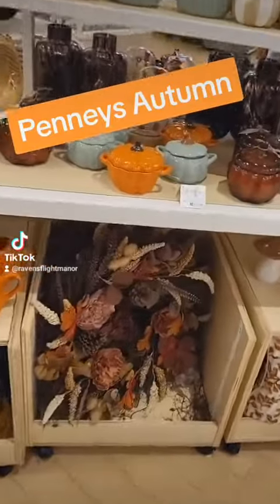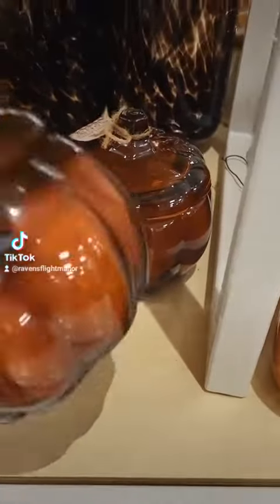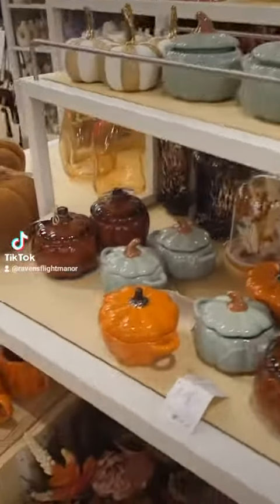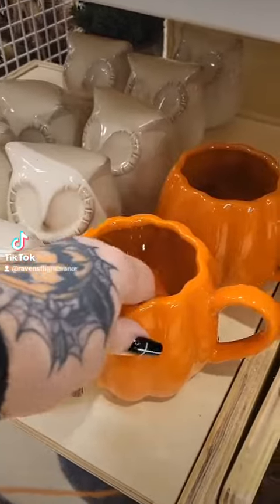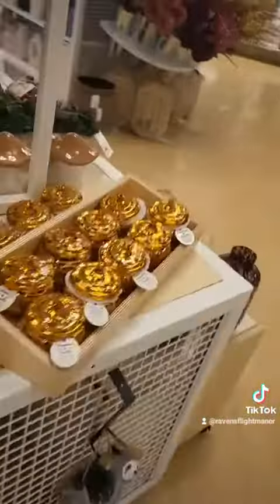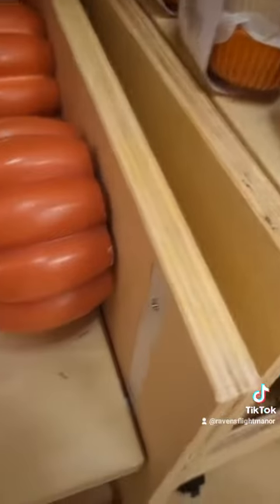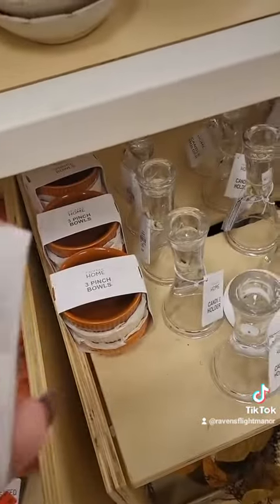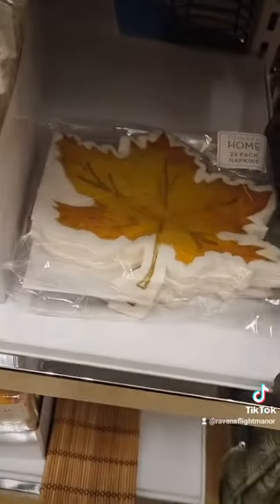PENNEYS AUTUMN COLLECTION 🍂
Come with me for a look around penneys in Mullingar, Co westmeath, Ireland 🇮🇪